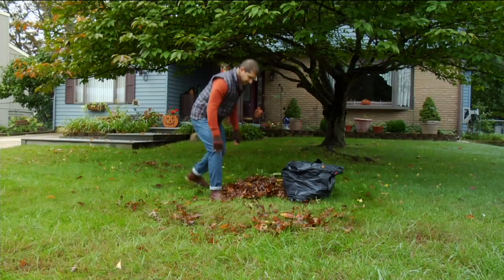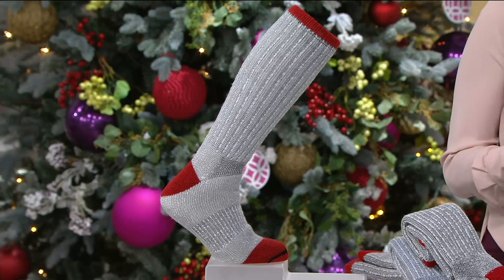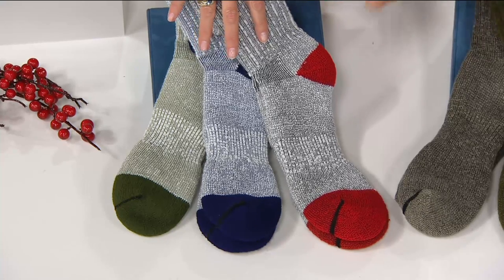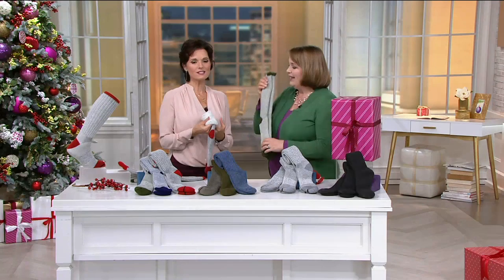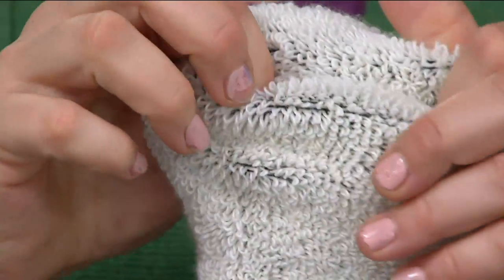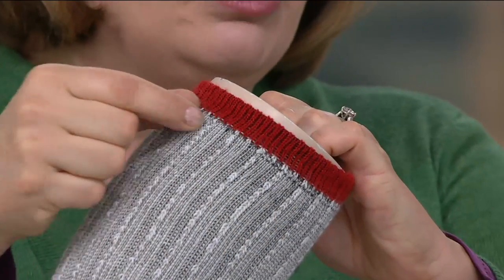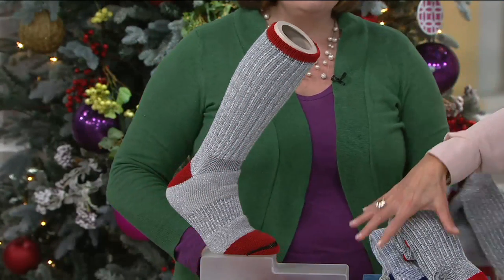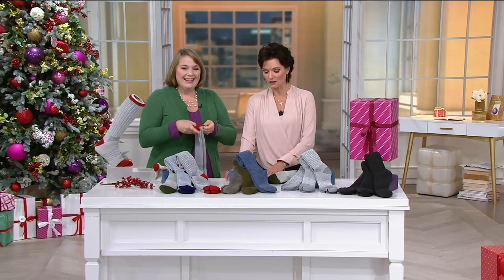Catawba Set of 3 Merino Wool Blend Boot Socks on QVC